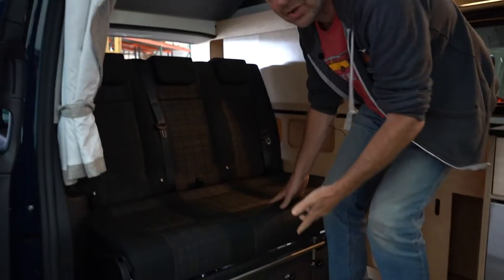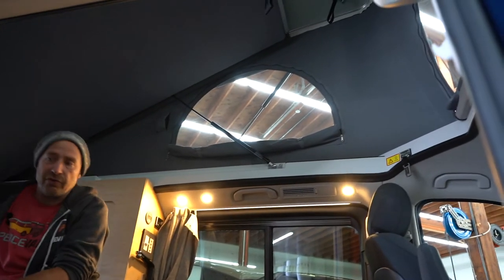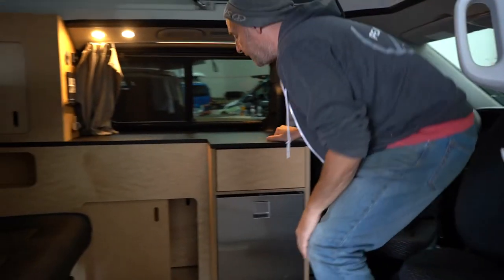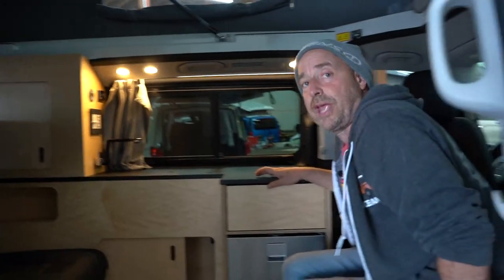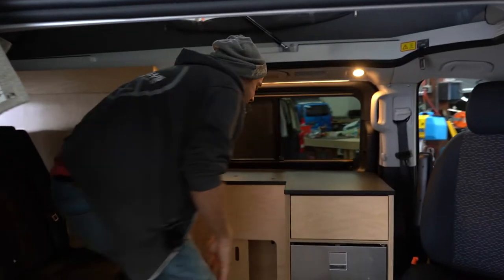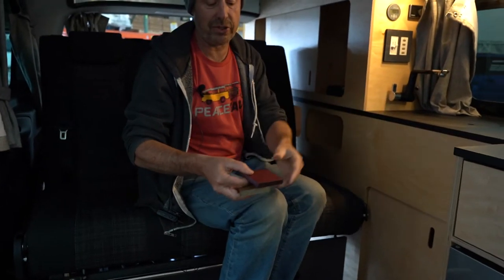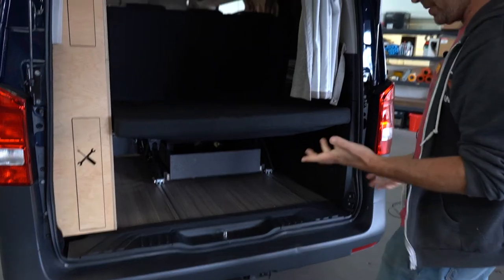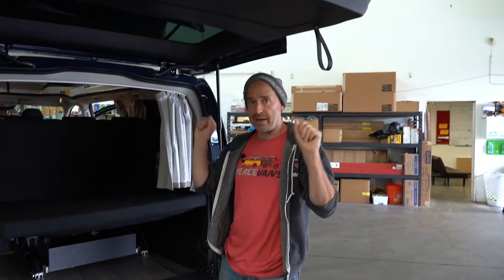The All New Metris Camper Van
Perfect for cross country trips, weekend adventures or even driving around the city.

ABOUT US
Connection, community, and the great outdoors. Peace Vans is a family of four businesses, focused on getting you outside - experiencing life in new and profound ways. Based in Seattle, Washington, we specialize in Camper Van Rentals, VW Repairs, Mercedes Metris Sales, and adventurous experiences throughout the Pacific Northwest.

A collection of stories about life on the road. We hope our blog inspires you to stay out a little longer, wander a little deeper, and do more of what you love!

Peace Vans builds modern, reliable, pop-top camper vans on the Mercedes Metris platform. If you’re looking for a roomy camper, but still want something safe and reliable long-term that can fit in a standard parking space, Peace Vans Modern conversion is a perfect choice!

Camping in a van provides the perfect combination of easy camping and access. Our fleet, located in Seattle, is complete with Vanagons and Mercedes Metris vans - perfect for adventuring the great Pacific Northwest!

If you’re looking for a VW repair shop with superior resources, expertise, service orientation, and professional management—it really doesn’t get better than Peace Vans. We treat every Vanagon project, customer, and interaction with respect -  from the smallest brake job to a full restoration!

Peace Vans is looking for talented and passionate people to join our team. We always will speak with senior-level mechanics and often have other jobs available that may or may not be posted. If you are passionate about what we do, reach out and tell us what you do.